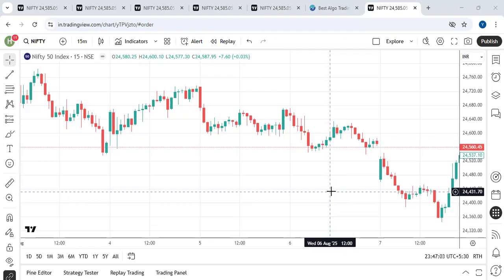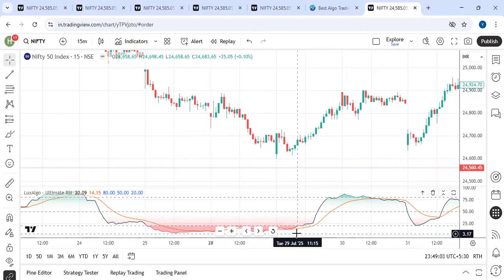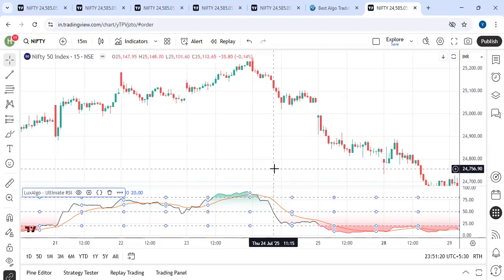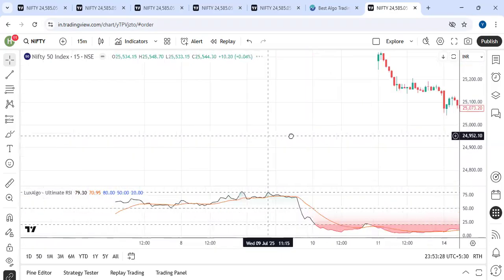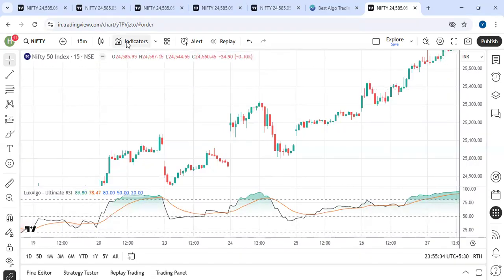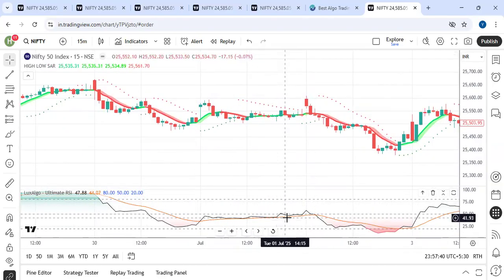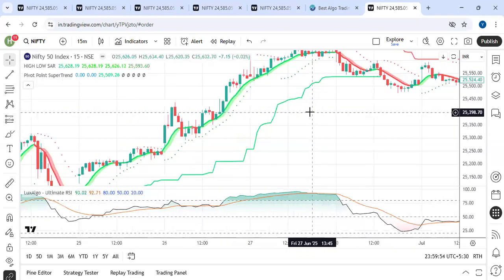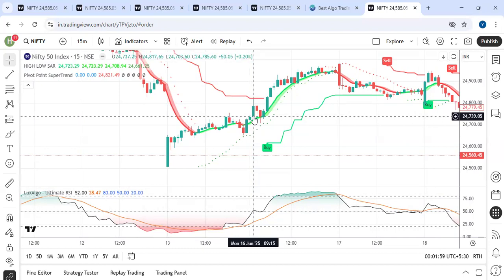The best indicator for a scalper || Multiple ways of booking profits || Do not Miss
In this video we are making an effort to share a fabulous indicator and a high probable setup for traders especially scalpers. Along with that we share a few more indicators for the traders to see and explore so that they come to know about the existence of such indicators on trading view and try and inbibe them in their trading setup.

Indicators shared here :

1.) Ultimate Rsi - LuxAlgo
2.) High Low Sar - RafaelZioni
3.) Pivot Point Supertrend - LonesomeThe Blue

We want to thank the creators for developing the indicators and Tradingview platform for bringing it to the trader fraternity.